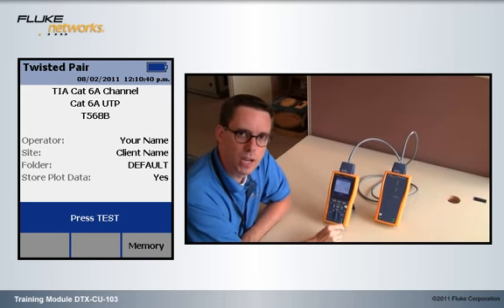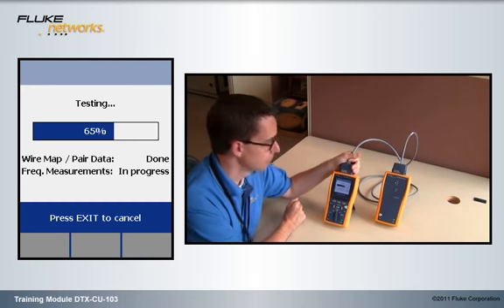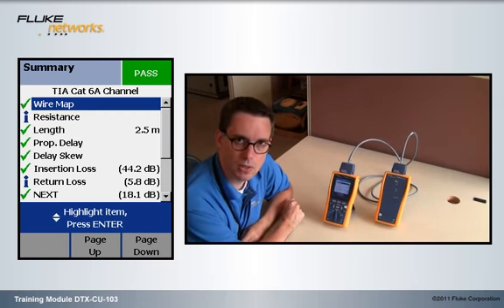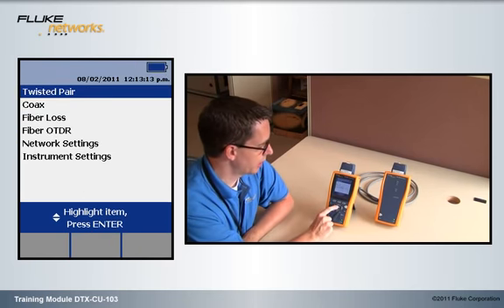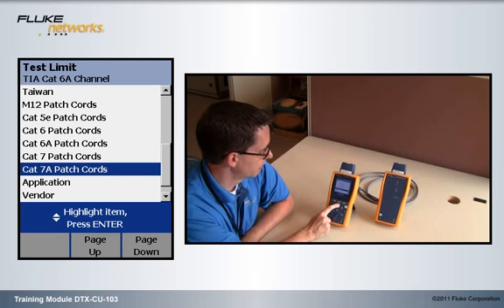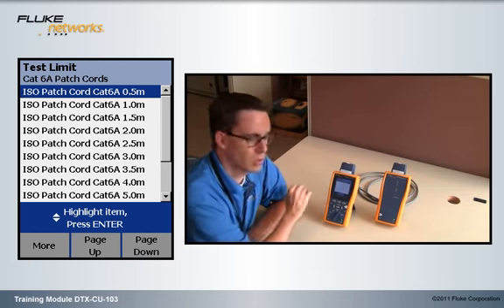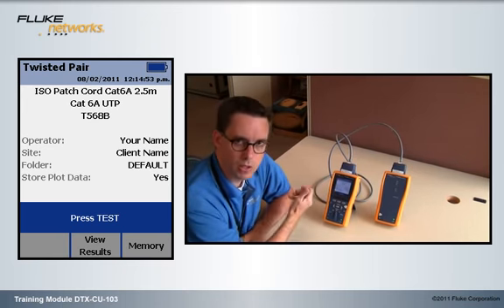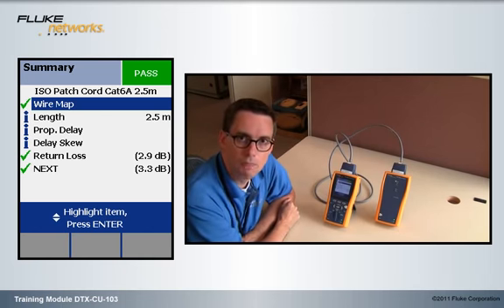DTX CU 103 Certifying a Category 6A Patch Cord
In this training module, Adrian Young of the Fluke Networks Technical Assistance Center shows how to certify a patch cord correctly as well as incorrectly.